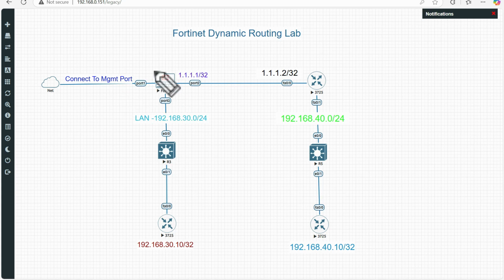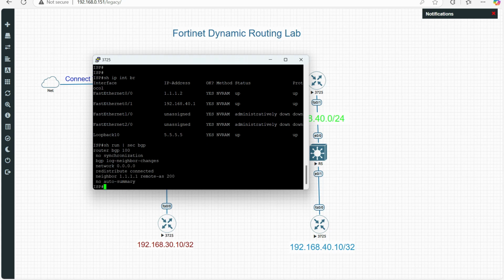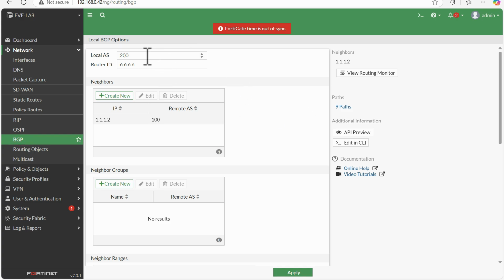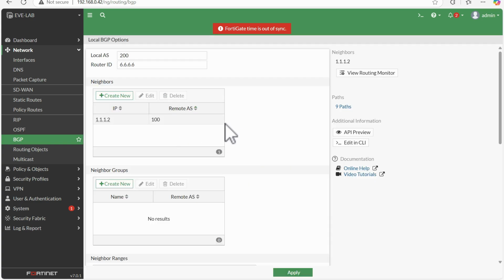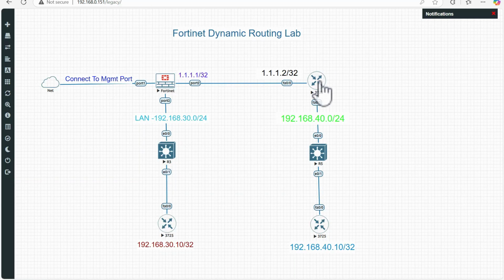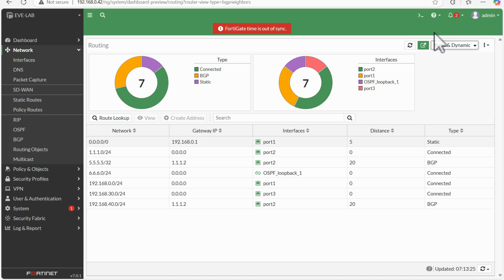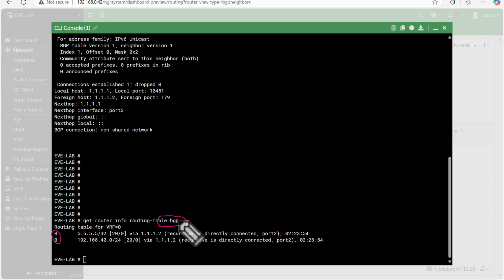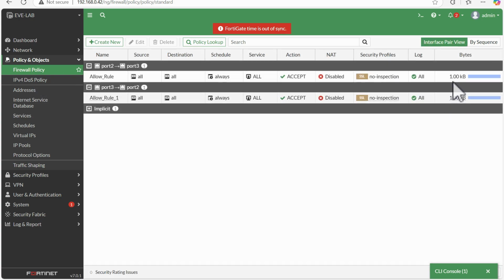Fortinet NSE 4 Dynamic Routing BGP LAB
This video describes Fortinet Static Route Lab Firewall VM its also require to pass   NSE 4 (Fortinet Certified Professional) Exam Code FCP -FortiGate 7.4 Administrator.
Fortigate Dynamic Routing BGP
Fortinet Dynamic Routing